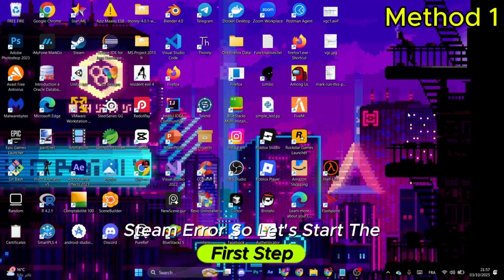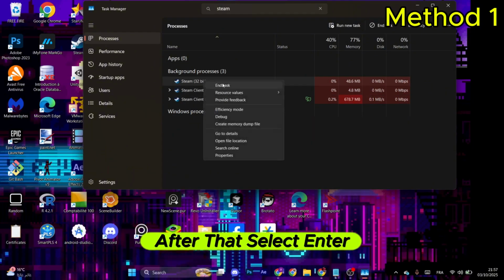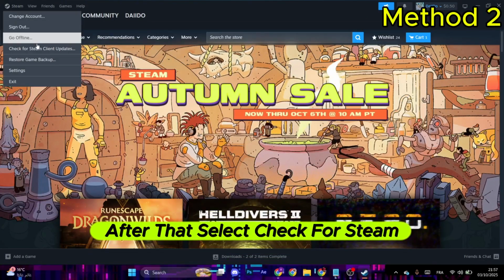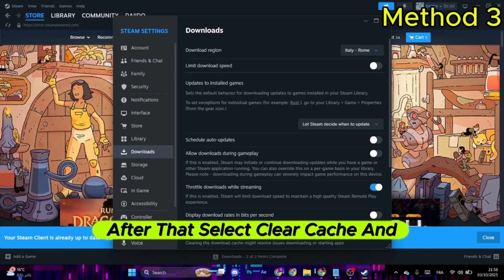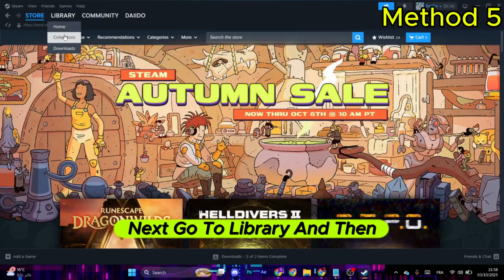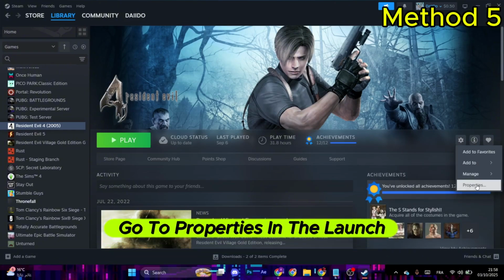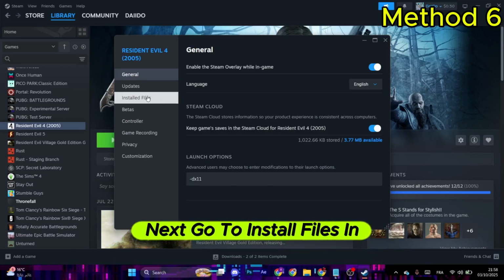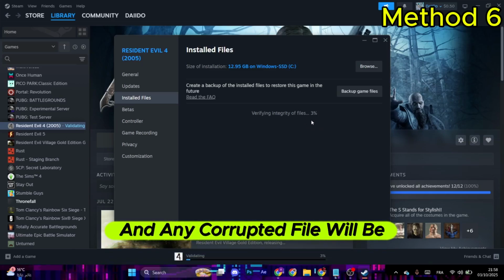How to Fix Wallpaper Engine Steam Error (2025 Guide)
Are you facing a Wallpaper Engine Steam error and can’t launch or install it? ⚠️ In this step-by-step 2025 tutorial, I’ll guide you through all the working fixes to solve the problem and get Wallpaper Engine running smoothly again.

✅ In this video, you’ll learn:

How to clear Steam cache and temporary files

How to verify Wallpaper Engine file integrity on Steam

Fixing issues caused by antivirus or firewall blocking

Changing download region in Steam settings

Updating Windows, GPU drivers, and Steam client

Running Steam as administrator to prevent permission issues